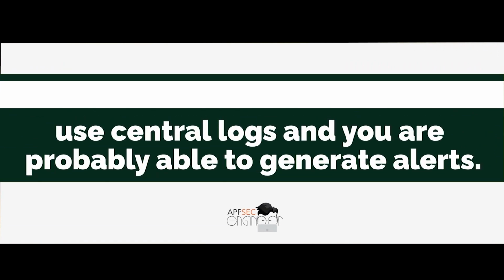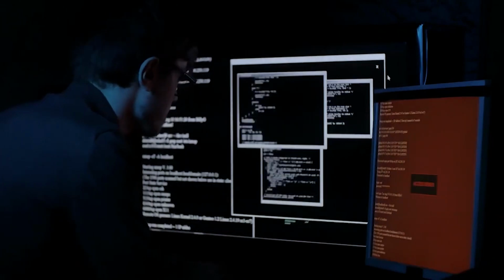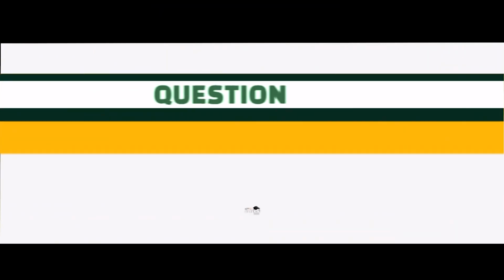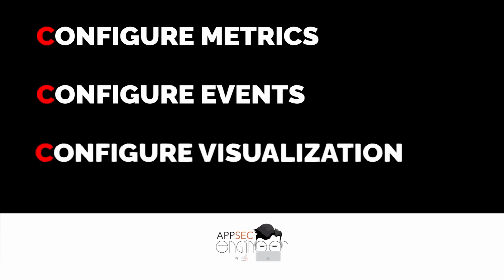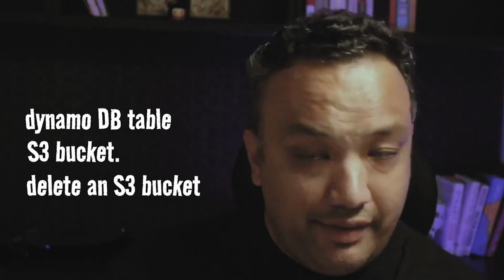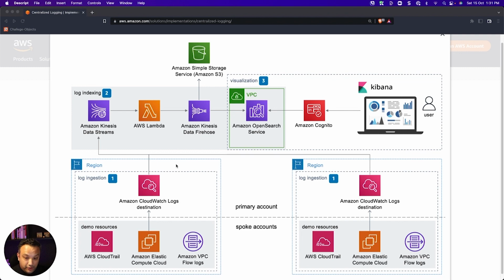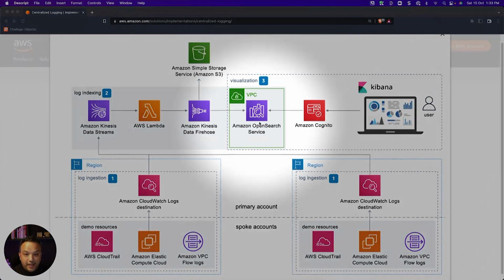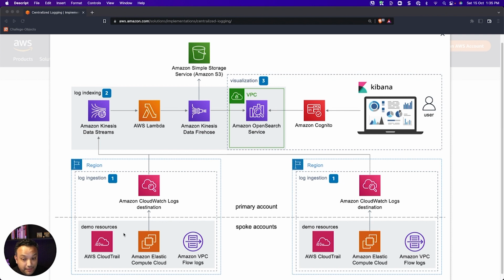How to create a Central Logging Solution in AWS? | Security Engineer Interview Questions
AWS is packed with a ton of services that are used to create a great logging solution. AWS Central Logs is a service that provides a centralized log collection and analysis system in the AWS Cloud.

In this latest Security Engineer Interview Questions video, Abhay Bhargav takes you through what is a Central logging system, which 3 major features are required in a Central Log Management System and how do you create a Central Logging Solution in AWS.

Chapters
0:00- Intro
0:42- What AWS services can be used for creating central logging solution?
1:45- What is a central logging solution?
8:55- CloudWatch
10:22- CloudTrail
13:50- Example and visualization of AWS central logging solution
17:54- Conclusion